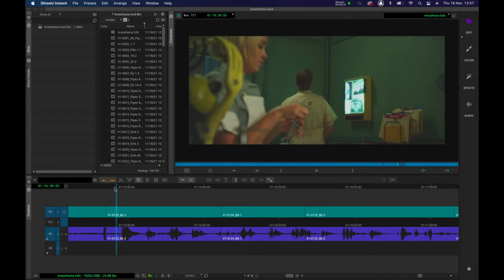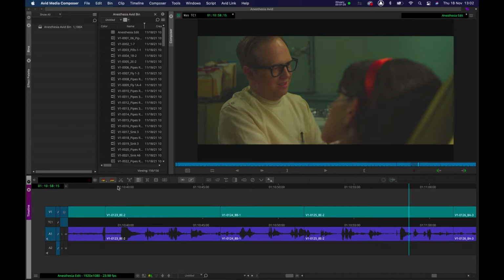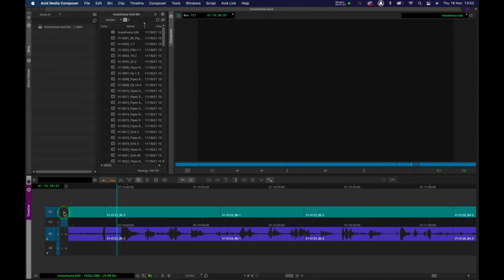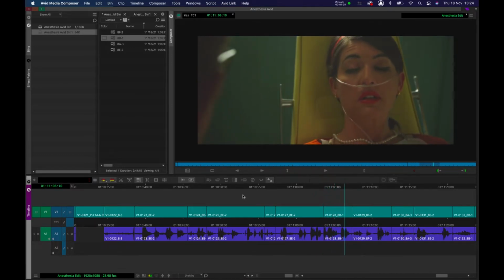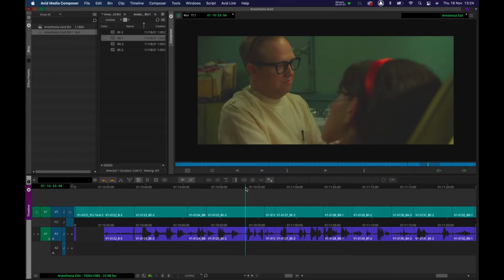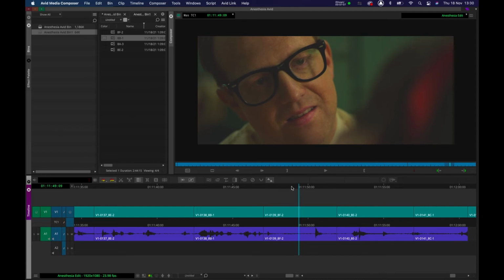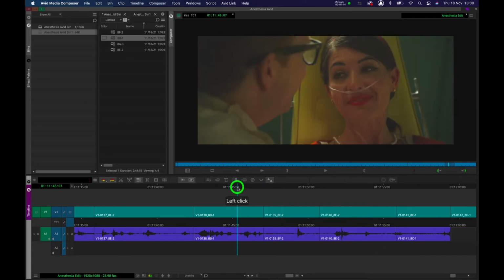Rhythm and Pacing in Film Editing (with Avid Media Composer)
A short guide to how finding the rhythm in a scene and how pacing can impact that rhythm